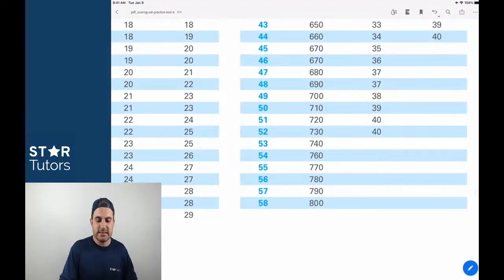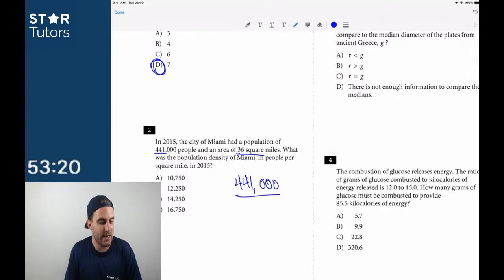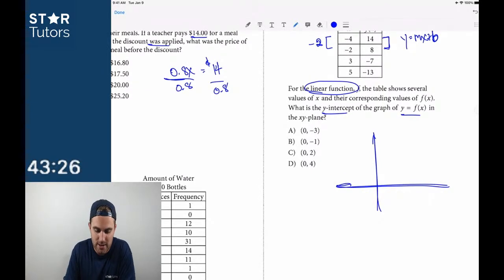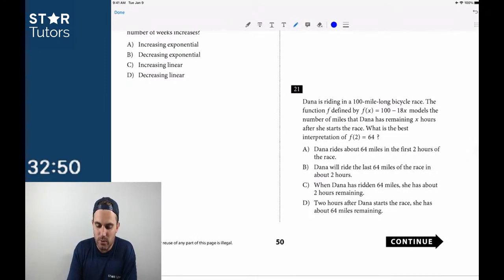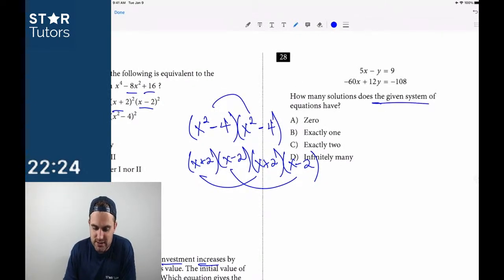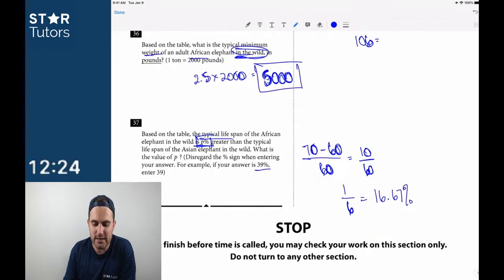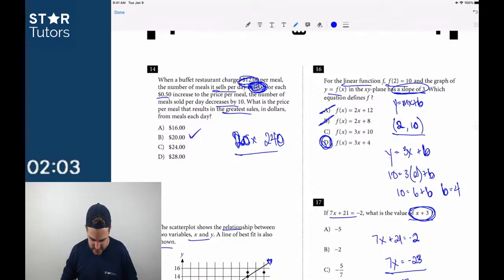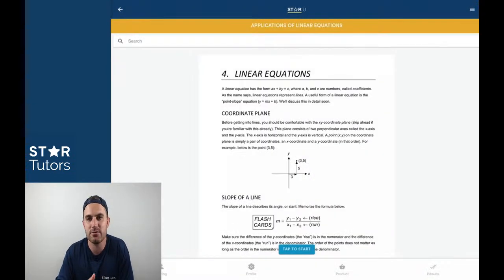Star Tutors Real-Time SAT Series: March 2021 SAT Math W/ Calc Section (Completed LIVE on YouTube)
The videos are designed to demonstrate the Star Tutors strategies and to simulate the real environment and the real timing of the test sections. The more you know before the test, the more comfortable you'll feel on test day!